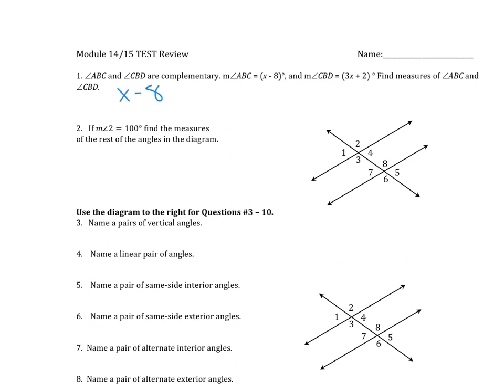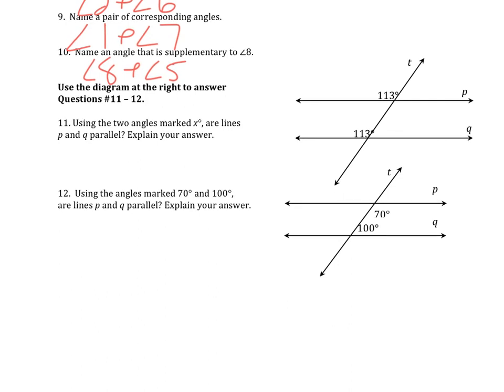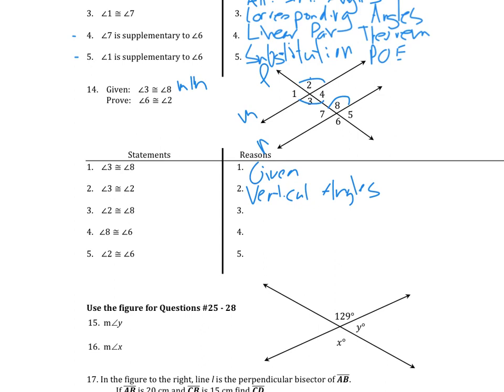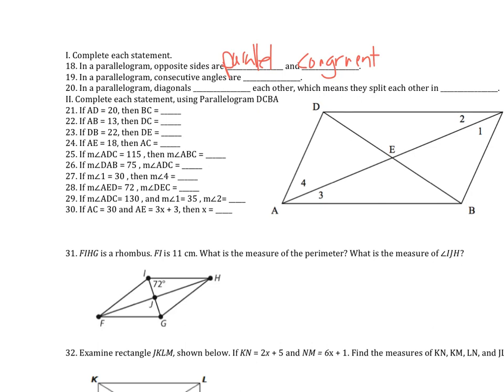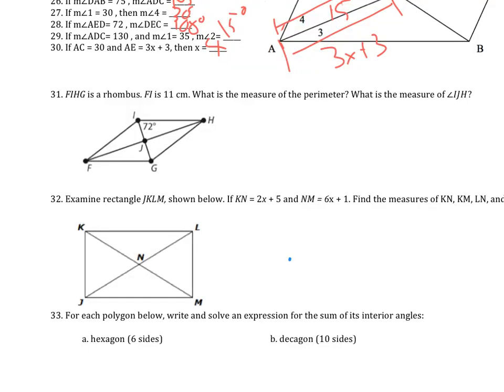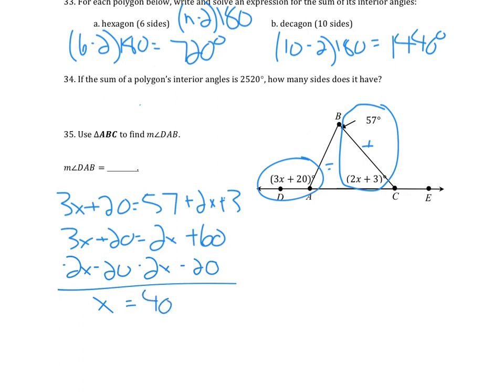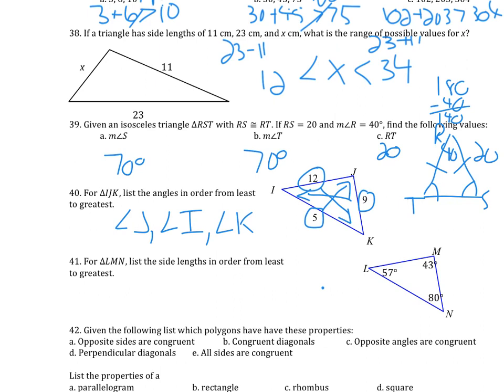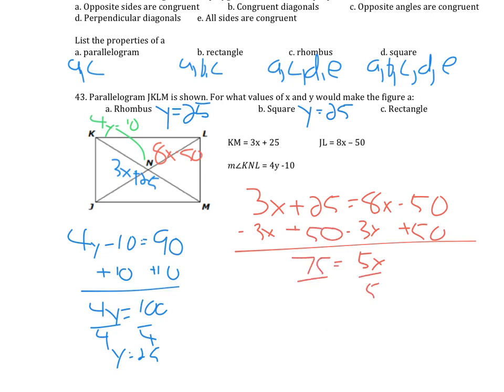IM2 Mod 14/15 Test Review